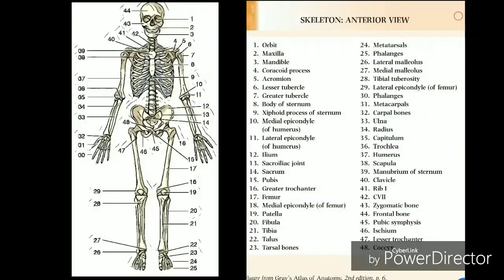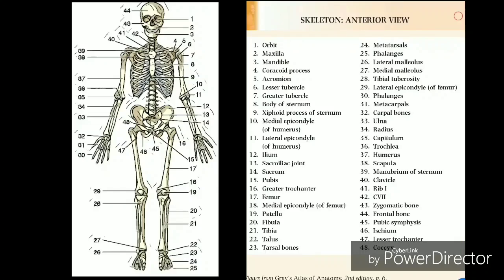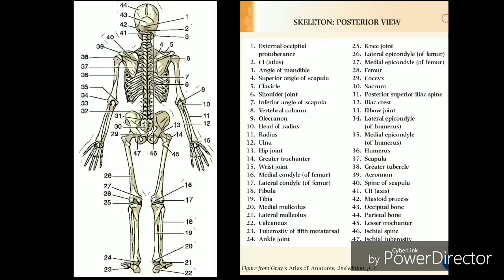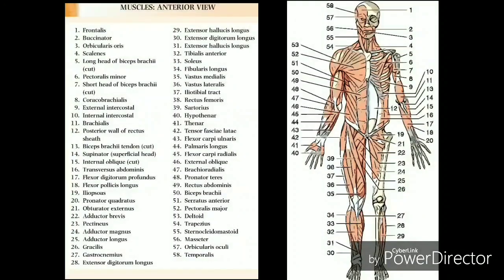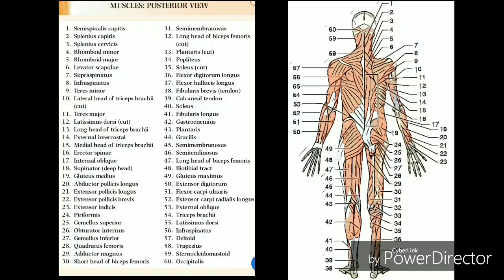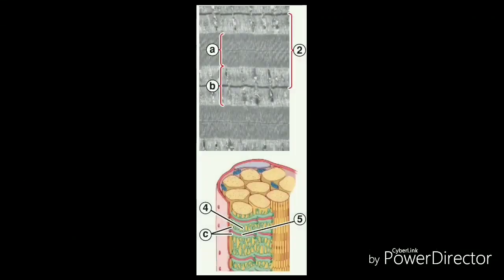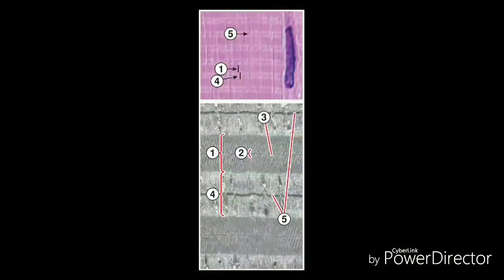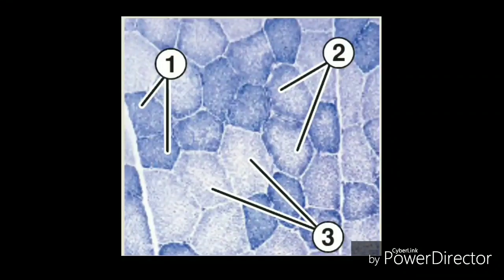Muscle 1/2 Brief First Year Med Review (ANAT, HISTO, BIOCHEM, PHYSIO)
Hey guys, today will be a brief review about Muscle correlating Anatomy, Histology, Biochemistry and Physiology in 1 video.

References:
Grey's Anatomy
Netter Atlas
Lippincott's Histology
Lippincott's Bipchemistry
Berne & Levy

If you like the video please give it a thumbs up, also don't forget to hit the subscribe button and notification bell to get updates about our channel and future uploads. Salamat po!

Icons used were created by: David, Graphic Tigers, Martin Markstein, and shashank singh, all from Noun Project